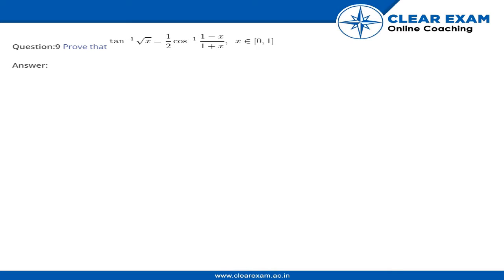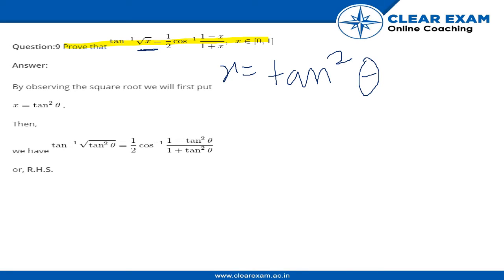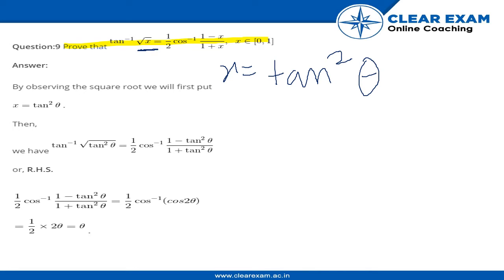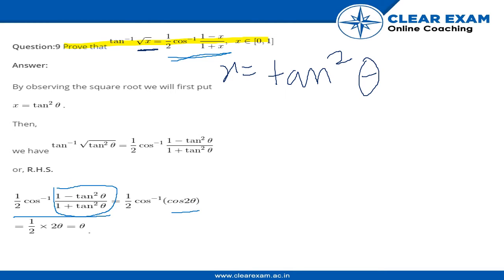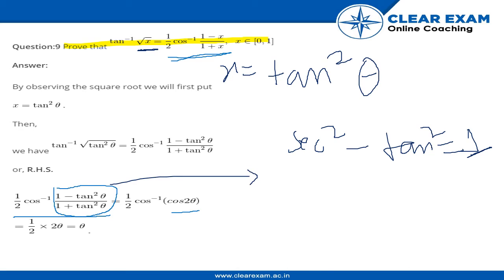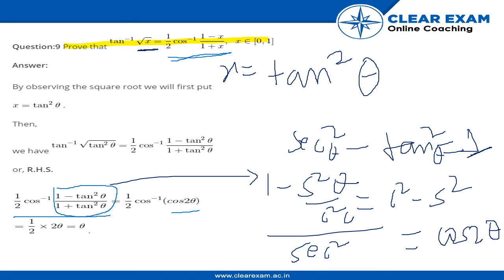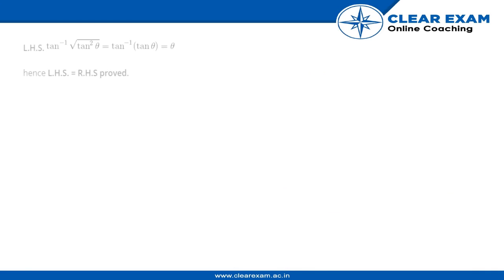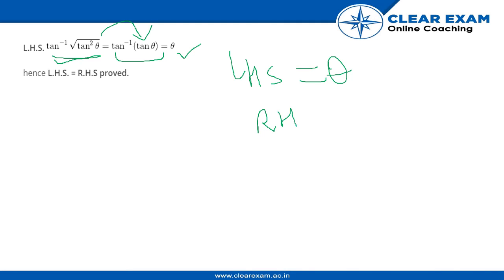12th Class Mathematics Inverse Trigonometric Functions Miscellaneous Exercise Question no 9